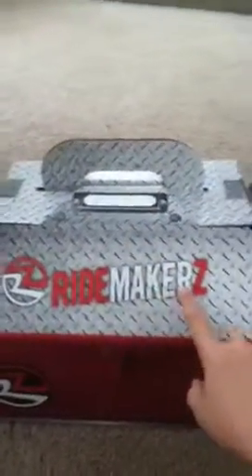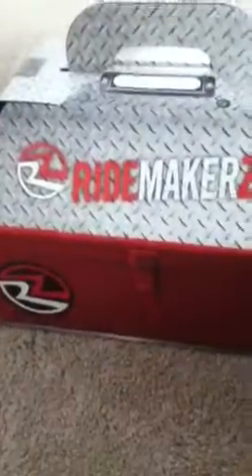My new RC car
Ridemakerz.com